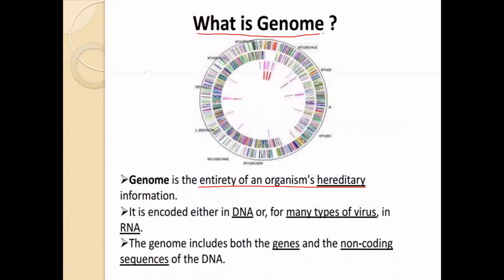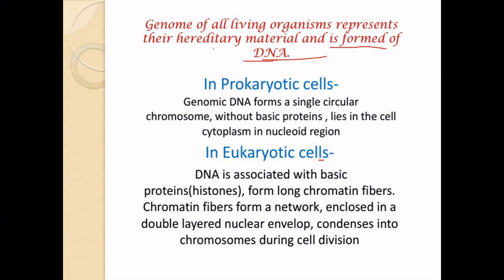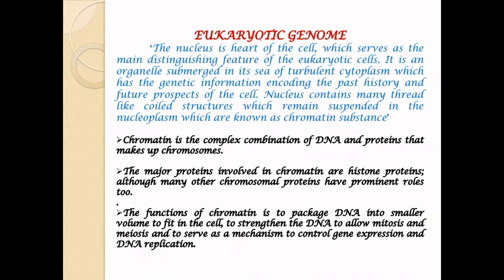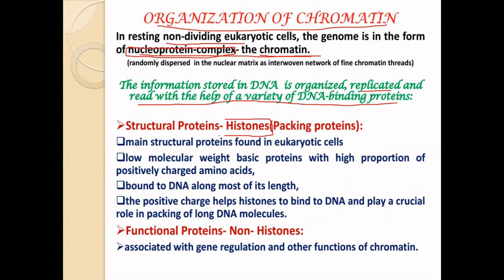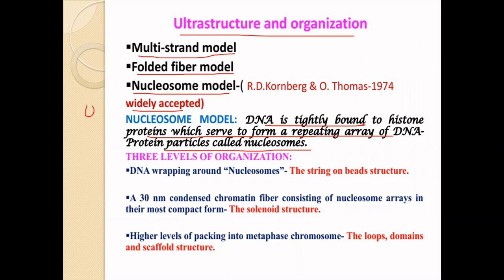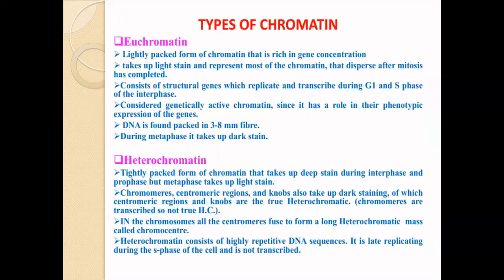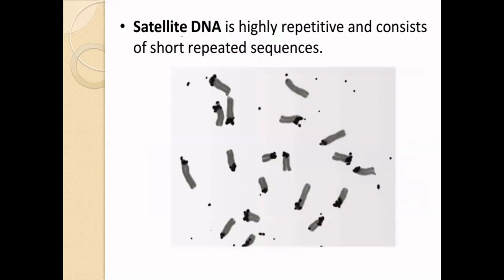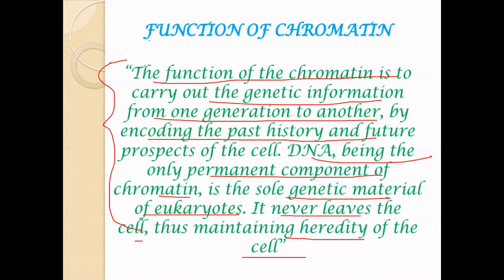Chromosome and Genomic Organization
This video describes the following topics:
Eukaryotic nuclear genome/ nucleotide sequence composition –unique & repetitive DNA/ satellite DNA.  chromosome morphology/ concept of euchromatin and heterochromatin

THIS VIDEO IS USEFUL FOR THE FOLLOWING STUDENTS
- M.SC. BIOTECHNOLOGY/ MICROBIOLOGY/ BIOCHEMISTRY/ GENETICS/ ANY BRANCH OF LIFE SCIENCE STUDENTS
- B.SC.  BIOTECHNOLOGY/ MICROBIOLOGY/ BIOCHEMISTRY/ GENETICS/ ANY BRANCH OF LIFE SCIENCE STUDENTS
- FOR CSIR-NET, ICMR-NET, DBT-NET, NEET